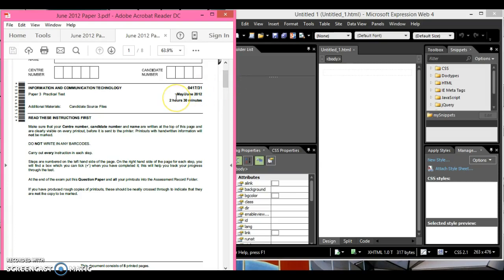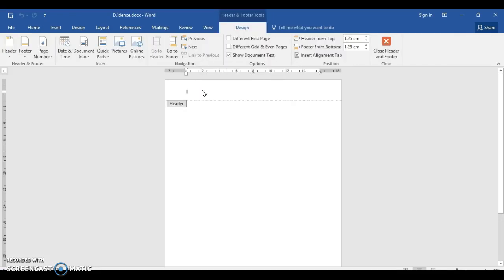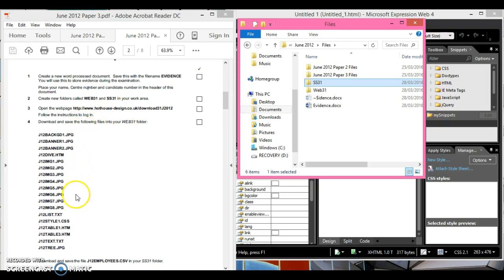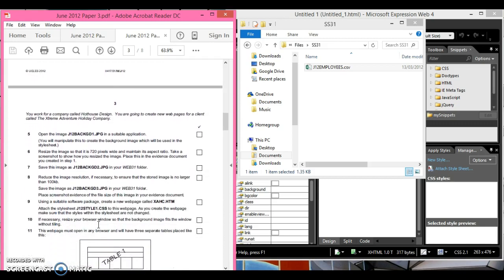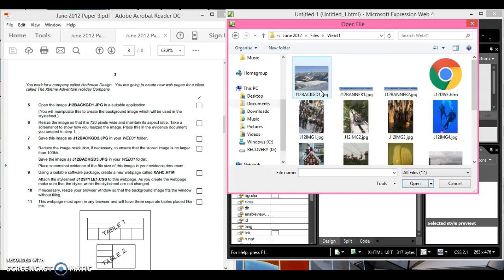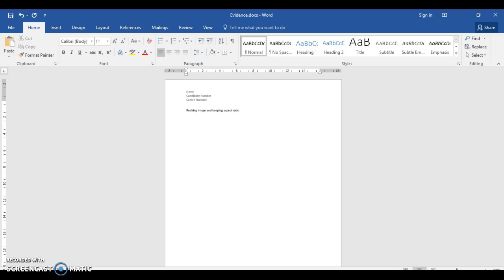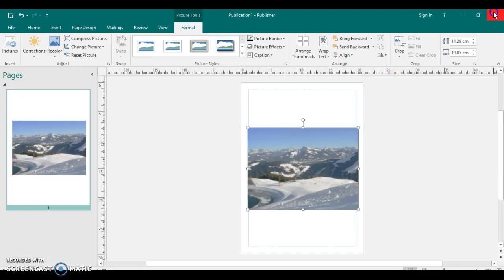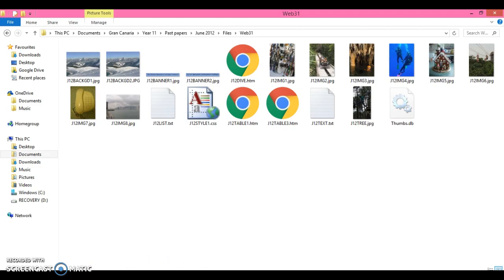Cambridge ICT IGCSE June 2012 (Part 1) P3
Click on the above link and select June 2012